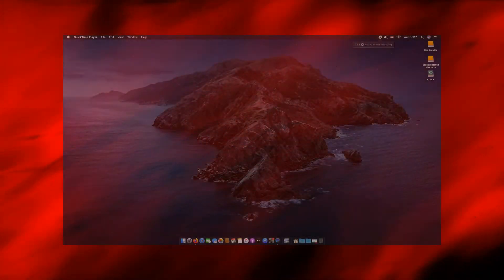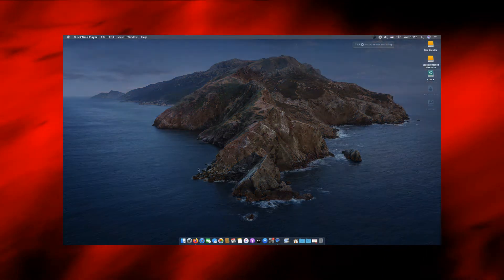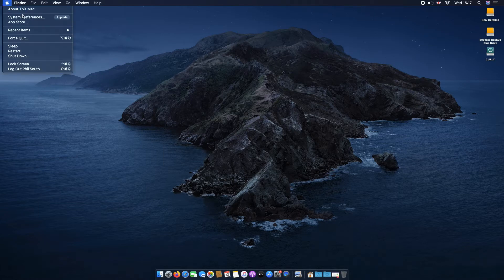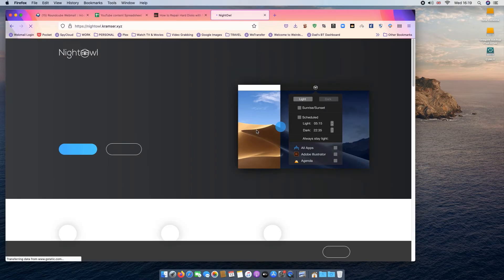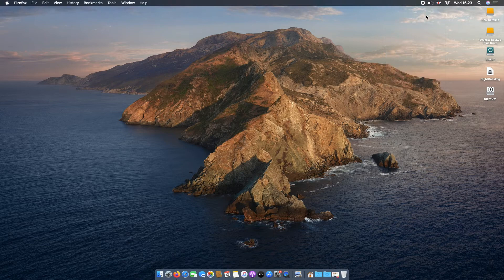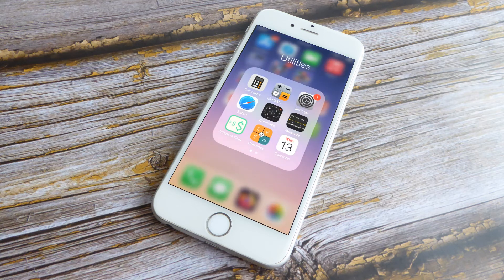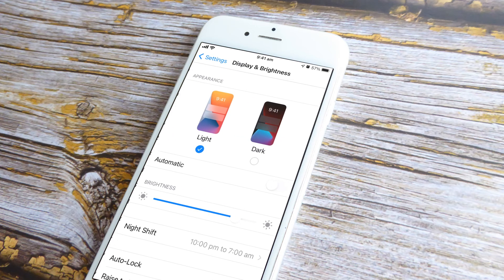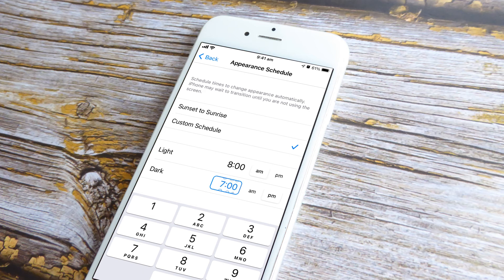Schedule Dark Mode on macOS and iPhone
Dark mode is one of the best software features in tech since the advent of snapping windows. It's pretty universal across most devices now, but it's not always obvious how to use it properly. So we've created this guide that will help you schedule dark mode on your Mac and iPhone.

Script by Jessica Thornsby